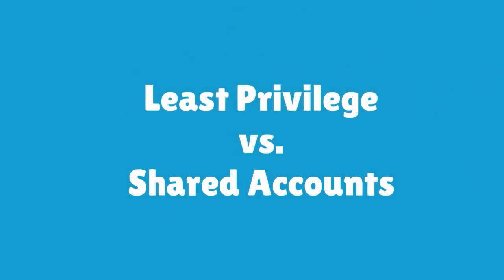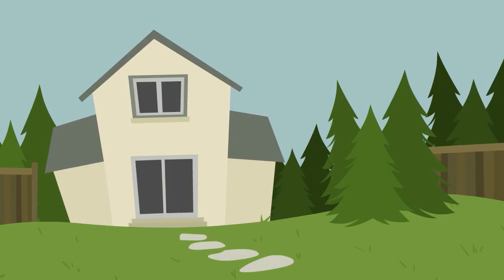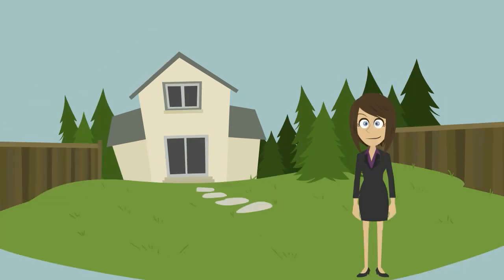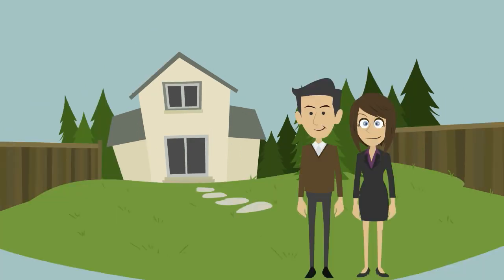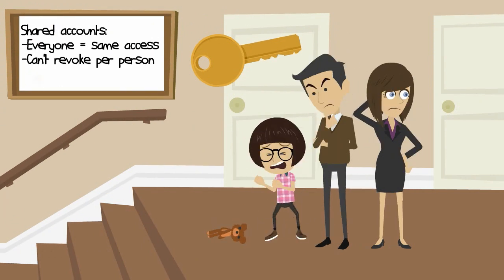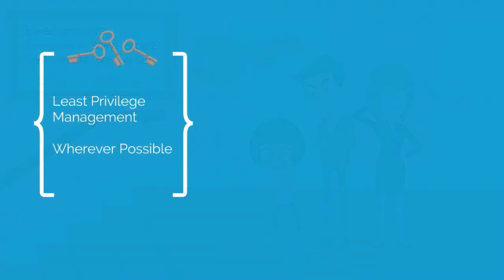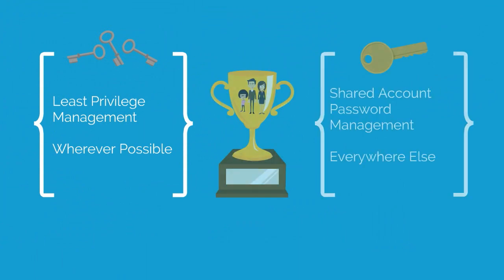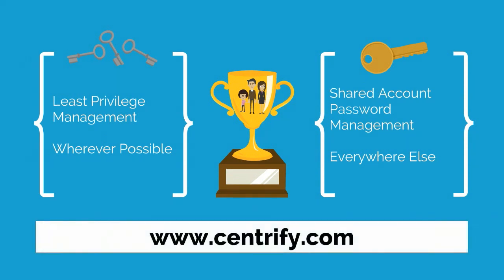Least Privilege vs. Shared Accounts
Learn the differences between using the principle of least privilege, vs using shared accounts for access to servers and resources.